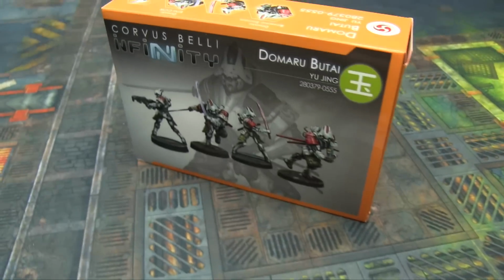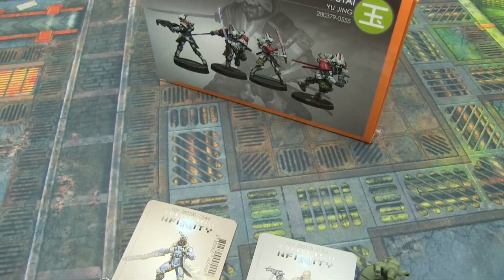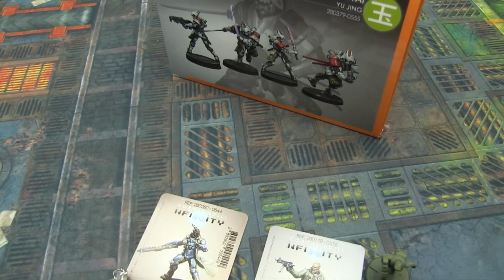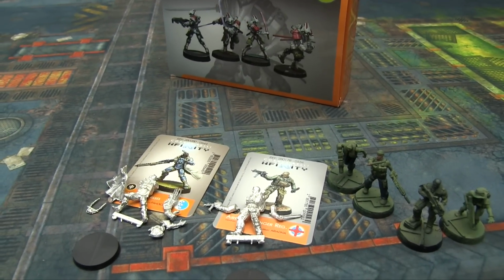On the Paint Table - 02/13/16 Team Yankee, Dark Age, Frostgrave, Mordheim!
We take a look at what's been knocked off the 'to paint' pile for this week and a look at some upcoming projects!